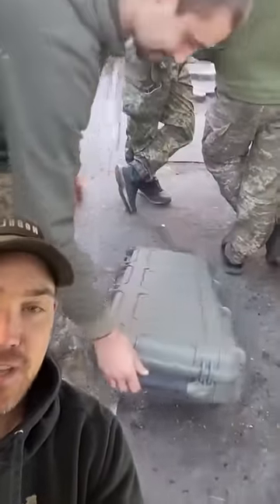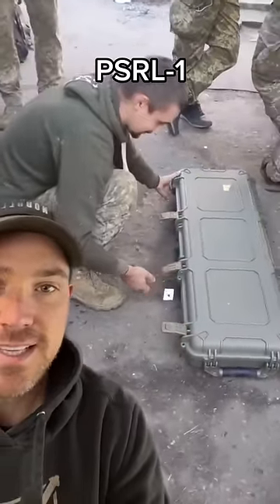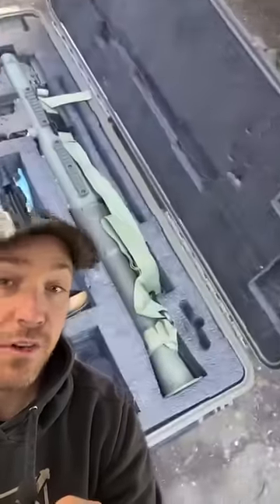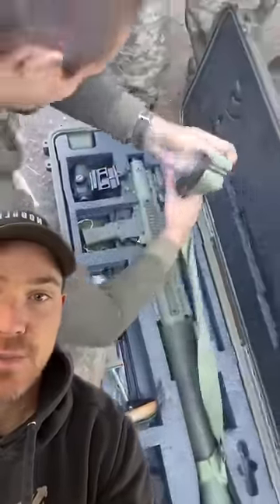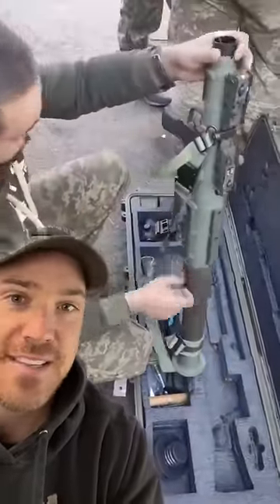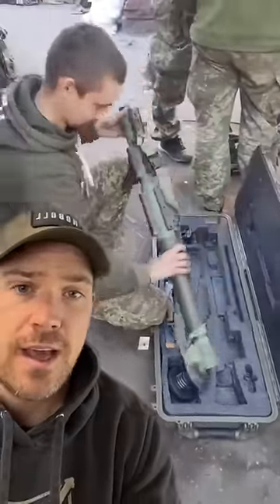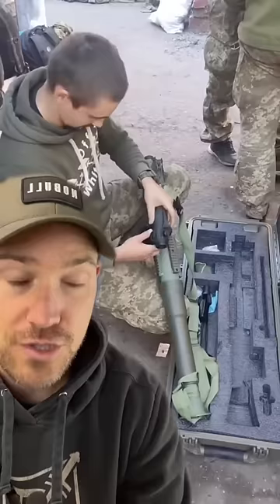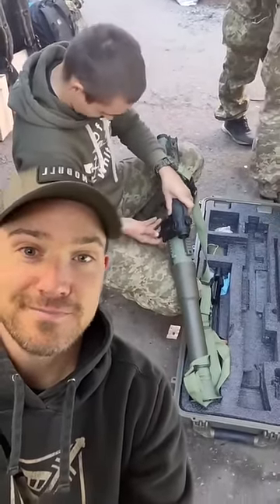US RPG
Don't see a lot of these but this is a Precision Shoulder fired Rocket Launcher made by AirTronic USA.  The idea is for it to be a US made RPG-7 clone that can be exported to countries more familiar with that weapon system.